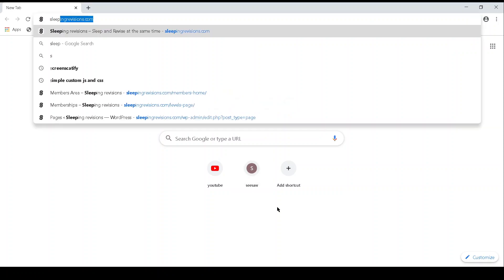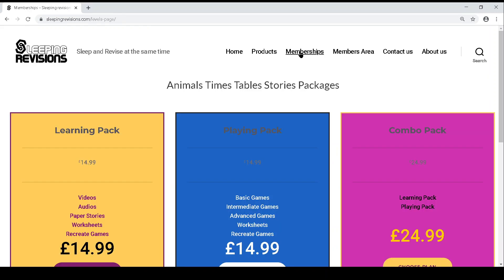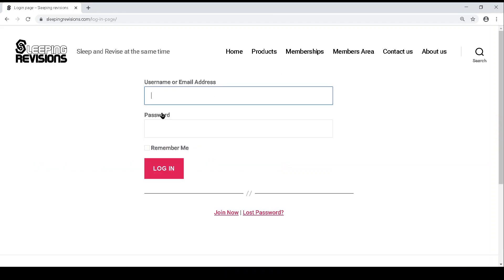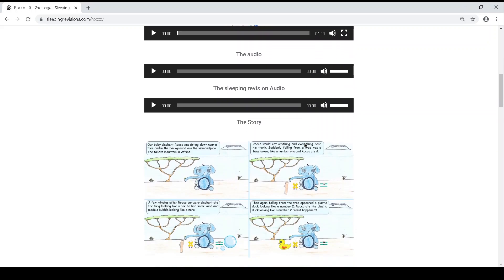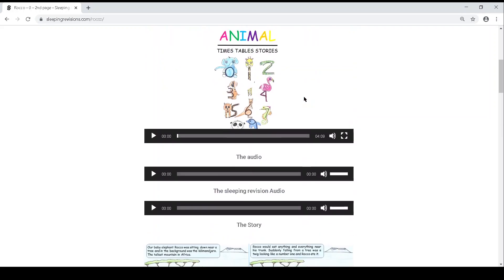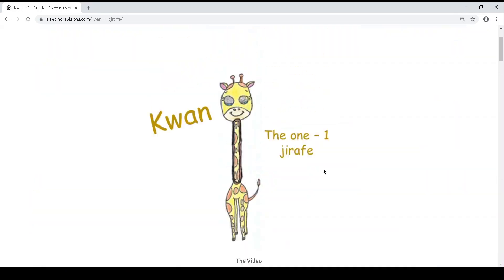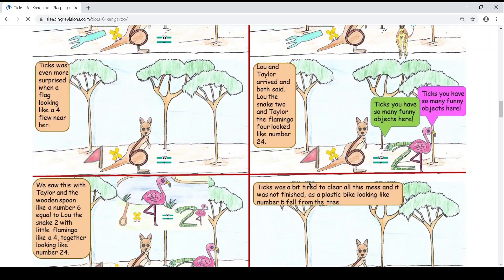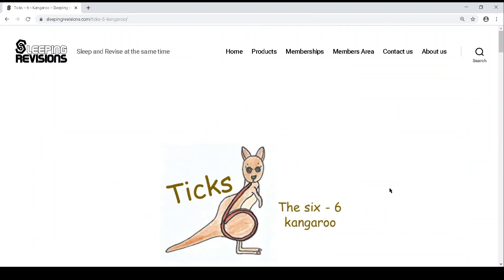description of product learning pack